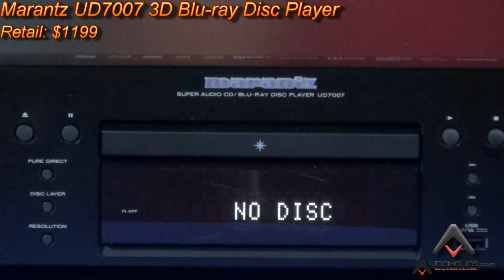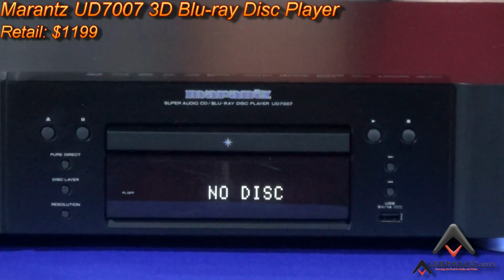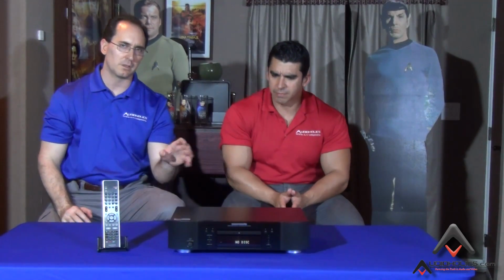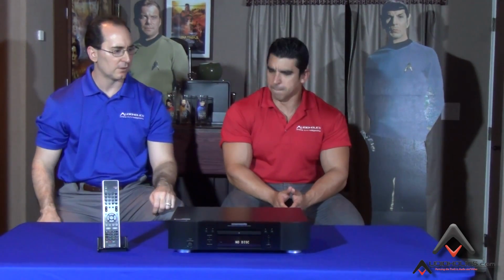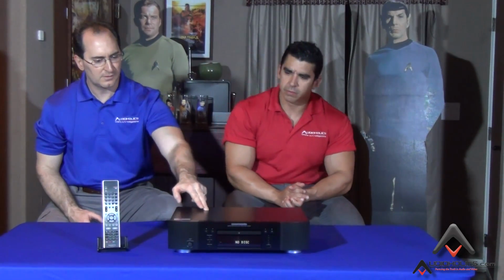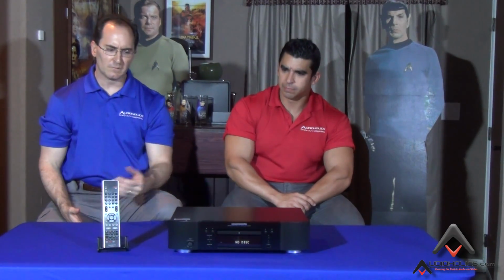Marantz UD7007 Universal Blu-ray Player Review